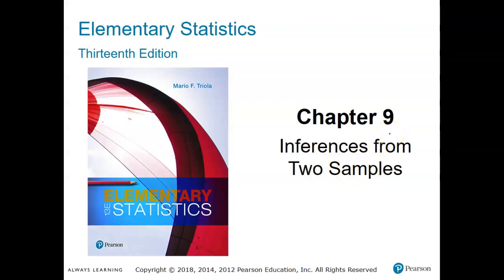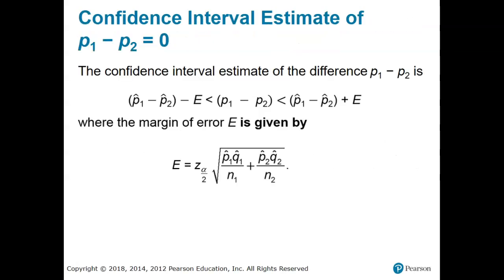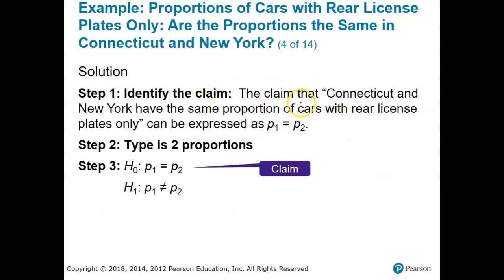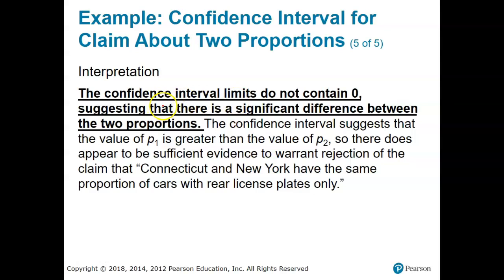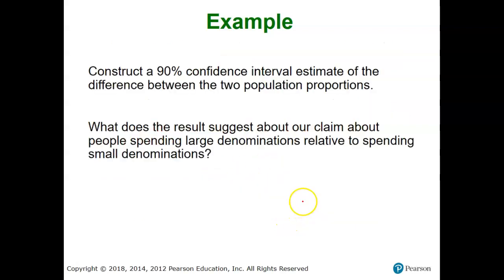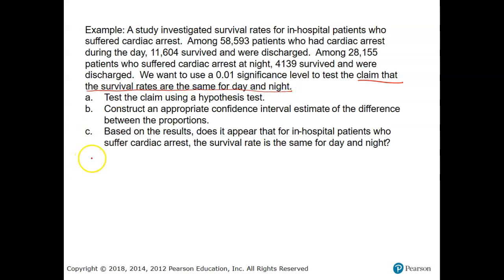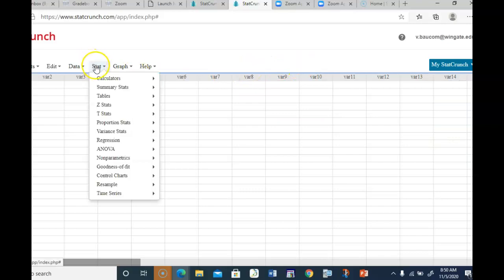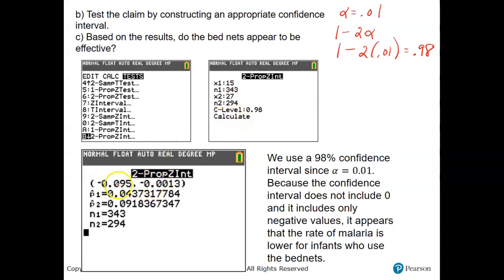9.1 Lecture video Math 209